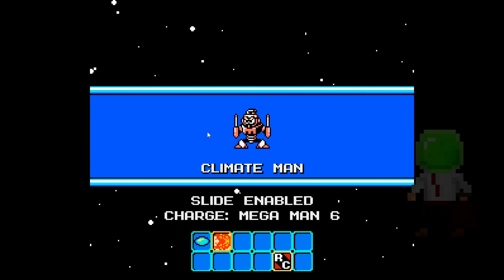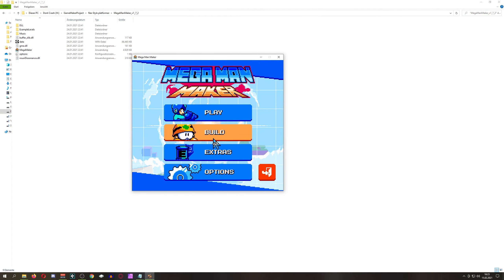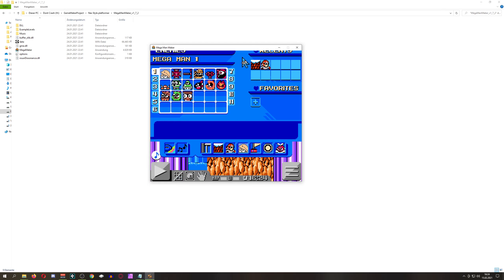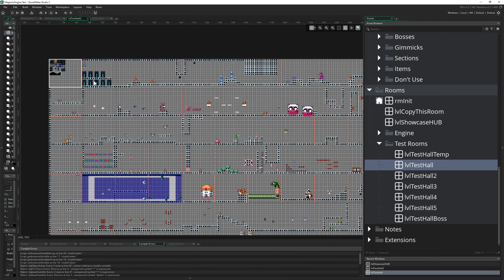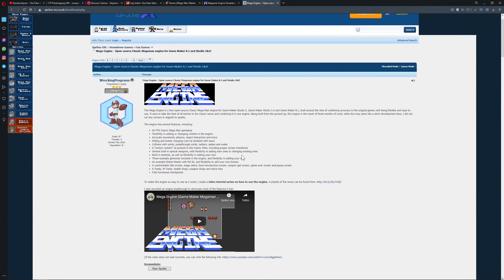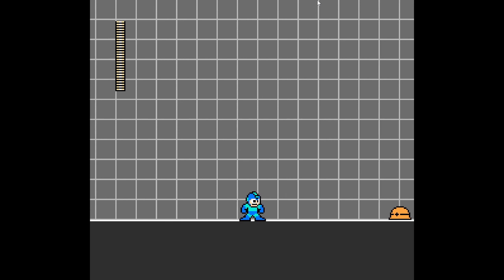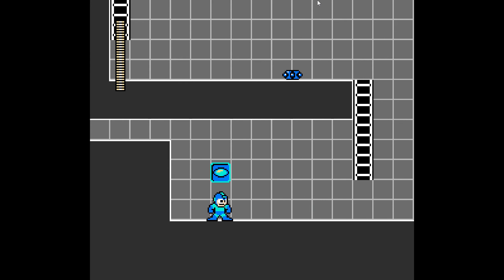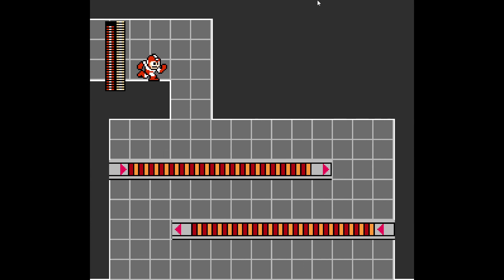Megaman Maker or Megaman engines? [made in GameMaker]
If you always wanted to create your own retro Megaman levels or even look insde how such an engine would look like, well I got good new for you.

This video is showing you a Megaman fan game level creator (Megaman Maker) where you can play your own or other guys levels for free like in Super Mario maker

If you are a developer and want to  have a peek inside a Megaman fangame engine there you have 2 options, the Megamix engine or the Mega Engine. Both are fangame engines and are free to use for private/fan releated issues.

Please keep in mind that you cannot use the images or the music in any commercial sense. Capcom has until now been very generous in allowing fan games of the Megaman IP so far, so please keep that in mind. The Megamix engine does not allow you to use the engine in any commercial sense but the Mega engine is open source, so if you use it, credit the producers of the Mega engine.